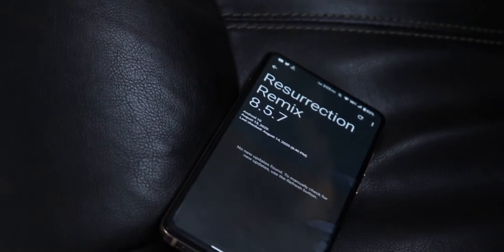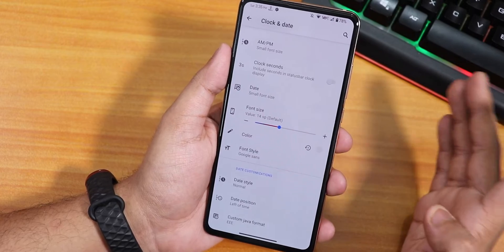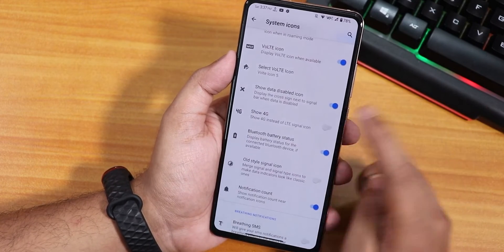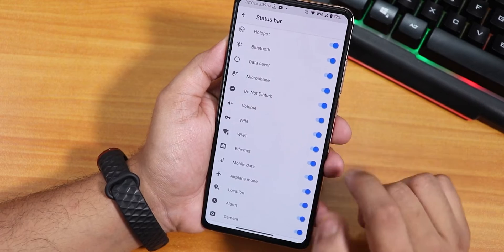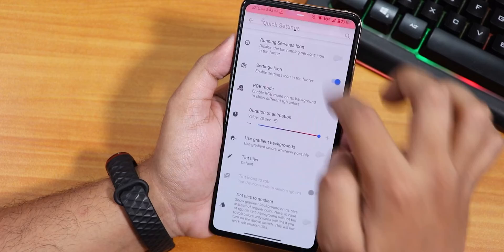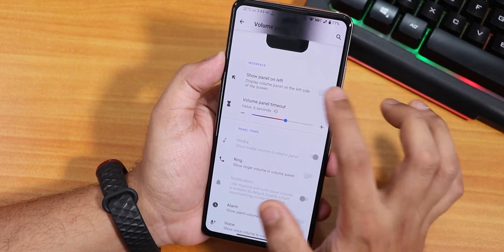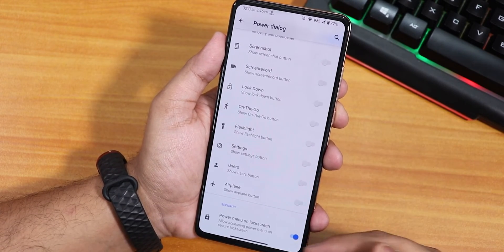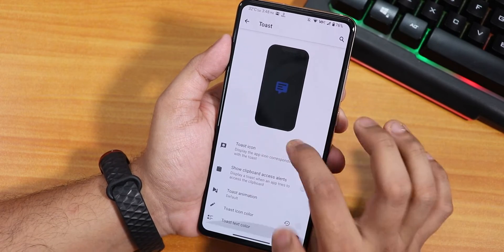Customizations Of ResurrectionRemix are Insane🔥 Redmi K20 Pro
UPI: titash.sharma-1@okaxis